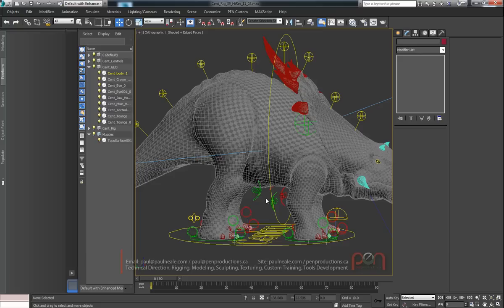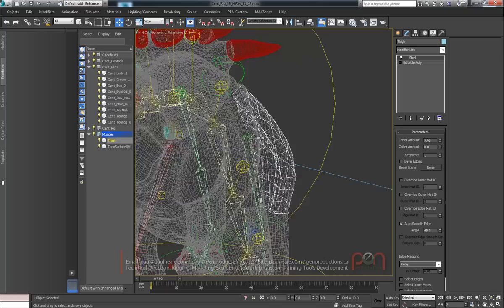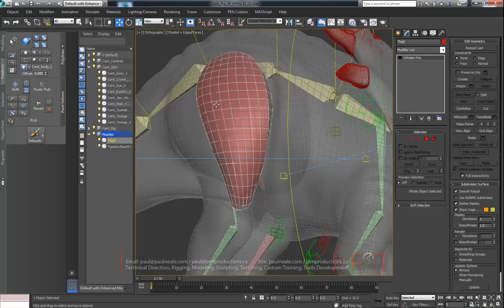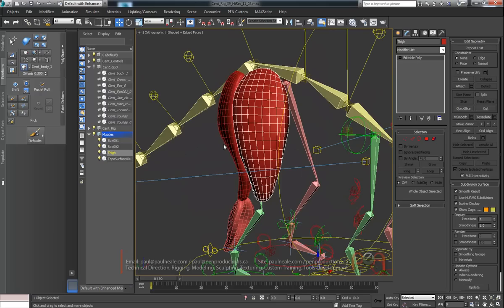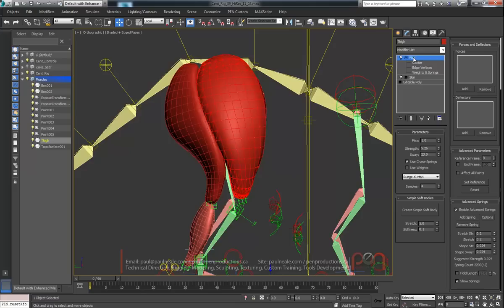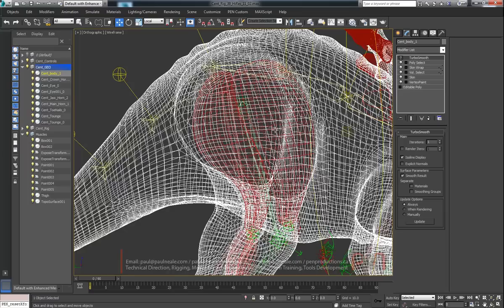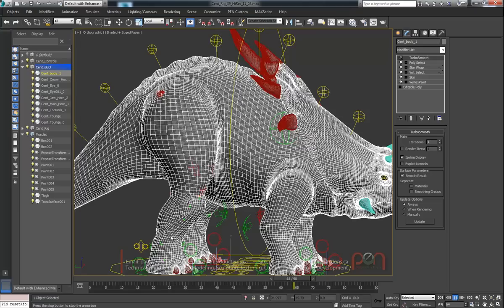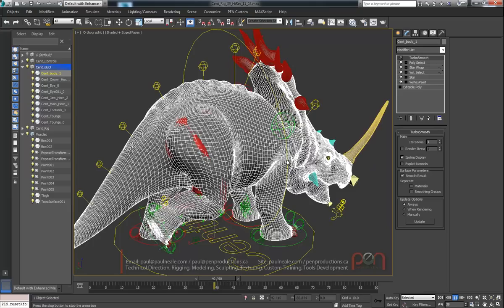Flex Muscles 3 Rigging Muscles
Creating muscles in 3DS Max using Flex, Skin Wrap, Volume Select and Vertex Paint.